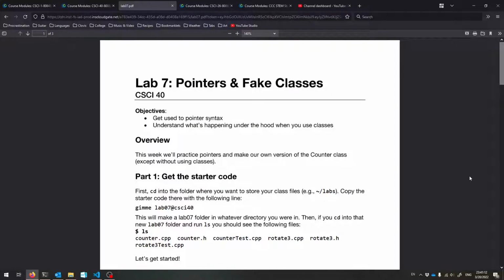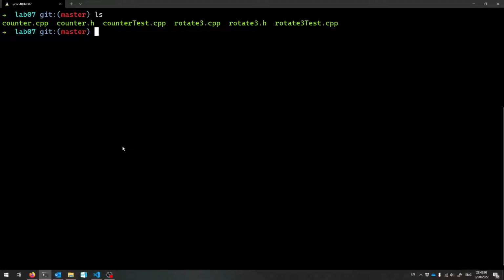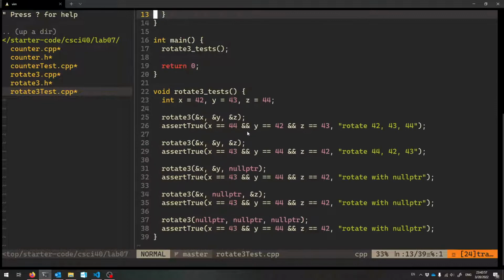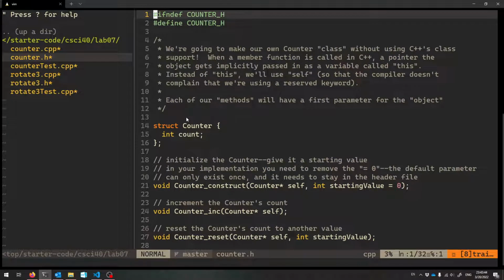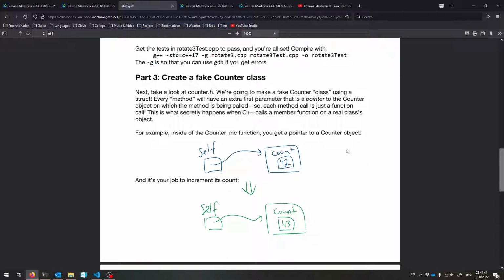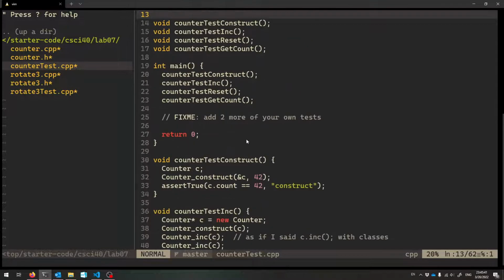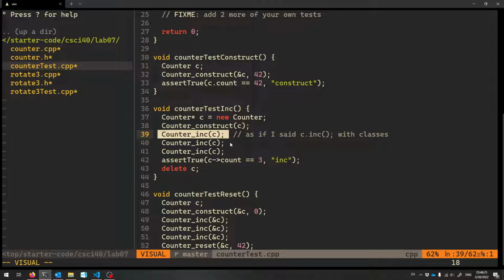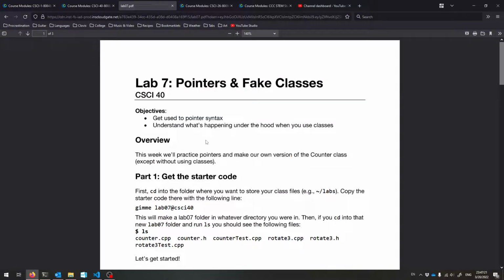(S22) CSCI 40 Lab 7